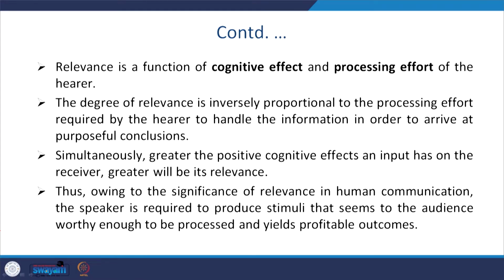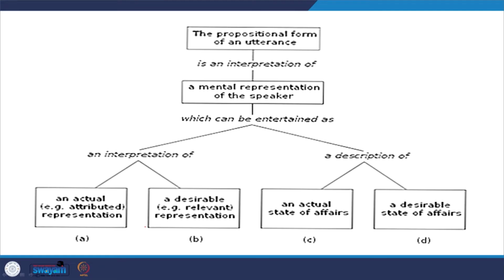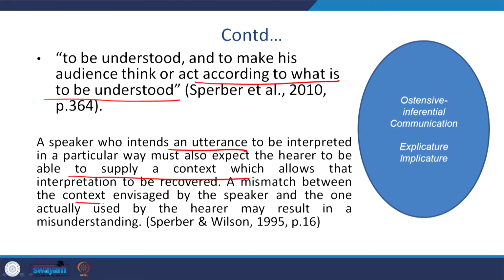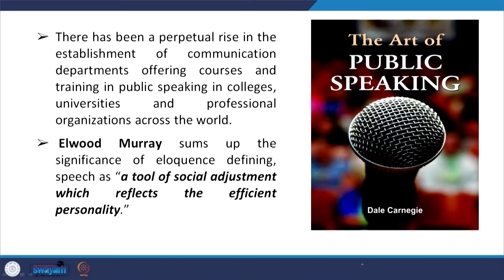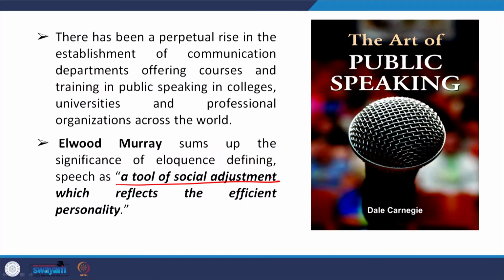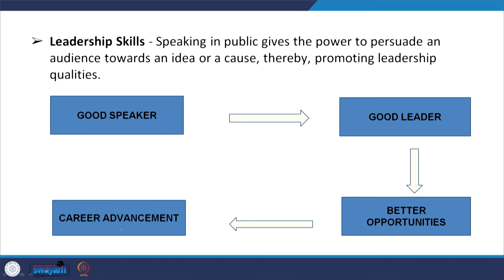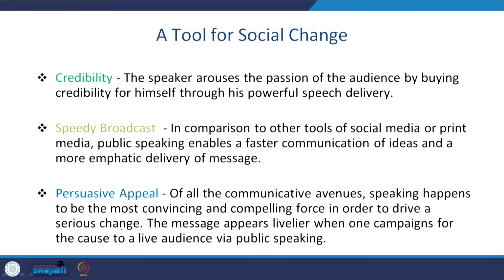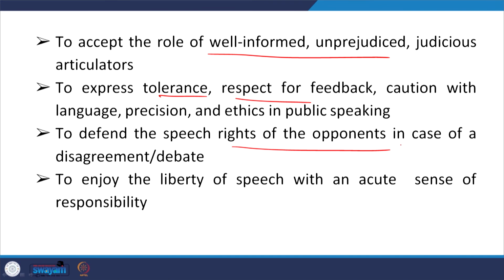Lecture 06: Relevance of Public Speaking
This lecture focuses on public speaking through the medium of relevance theory and situates public speaking as a tool for professional and social change.